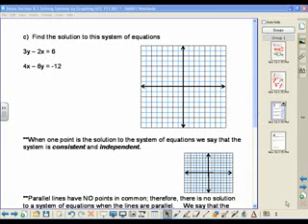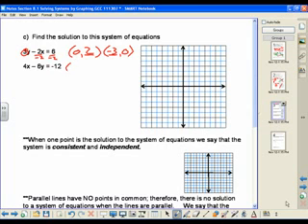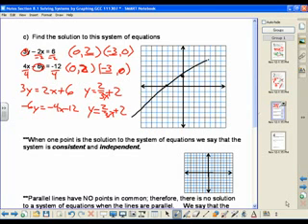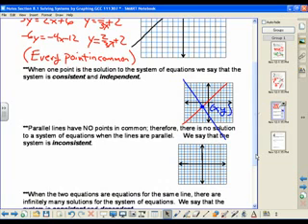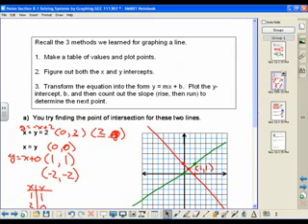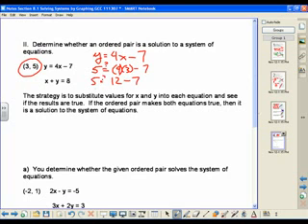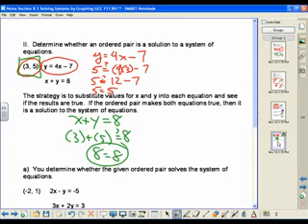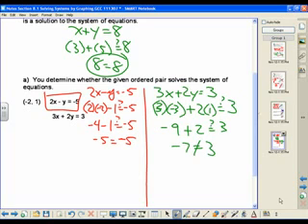Section 8.1 part 3